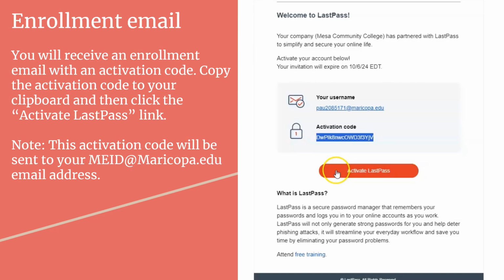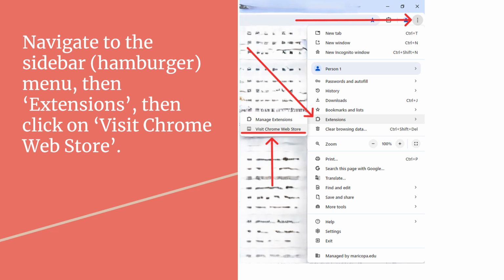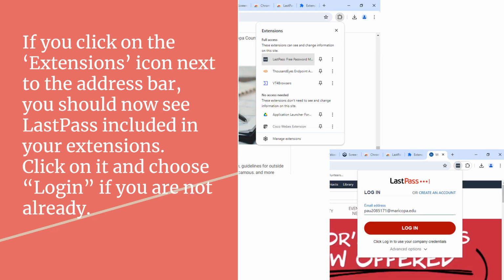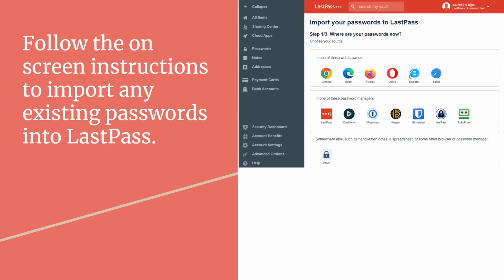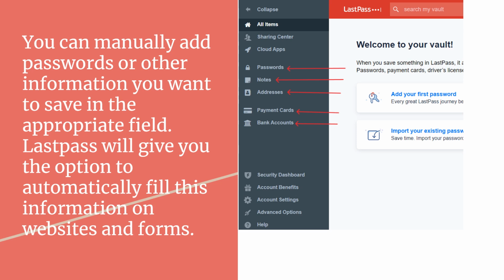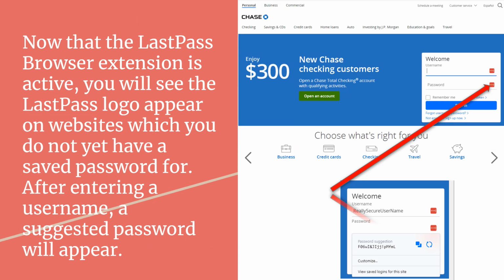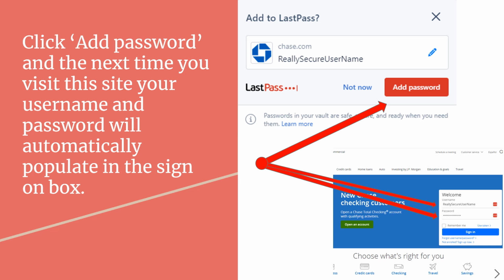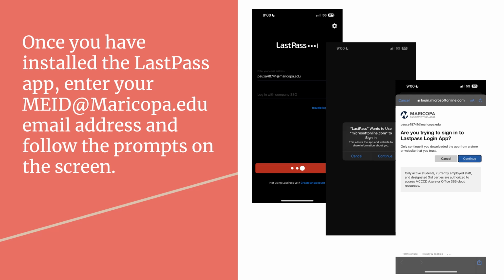LastPass Setup Tutorial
This video walks a user through the initial configuration of LastPass for Mesa Community College faculty and staff.